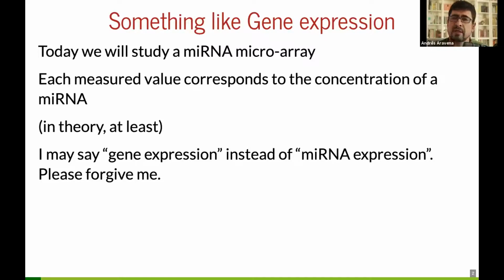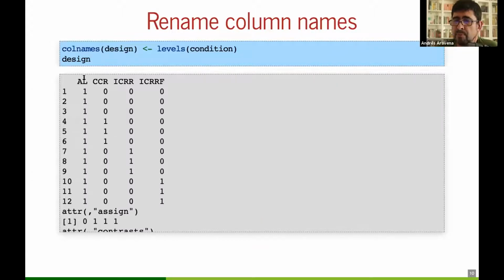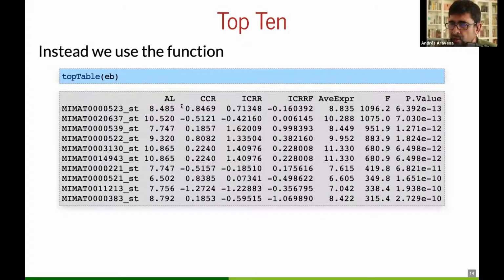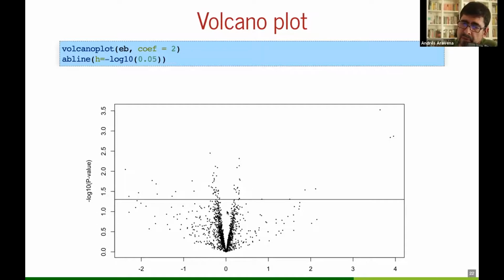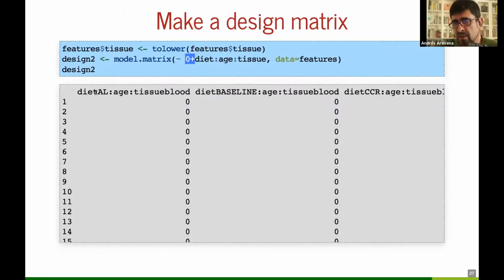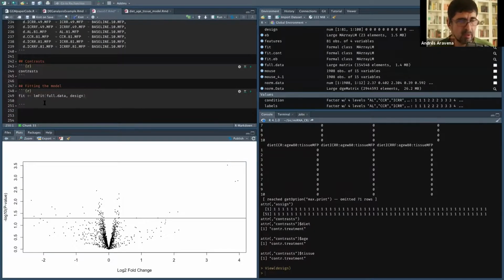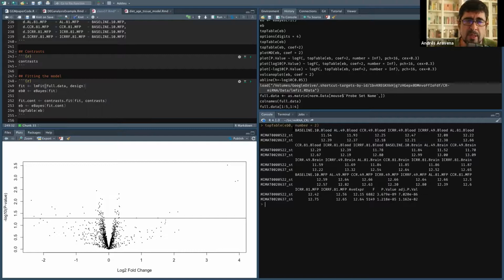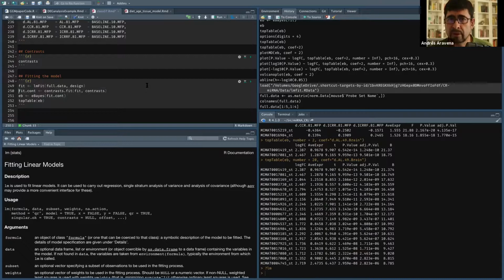SysBio Class 7: linear models for microarrays